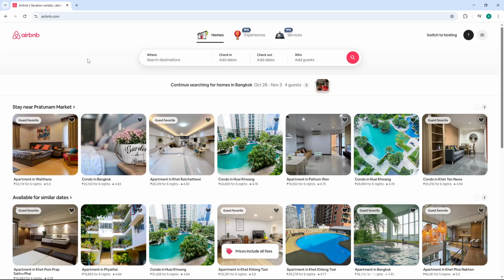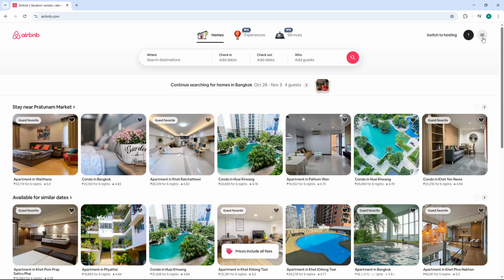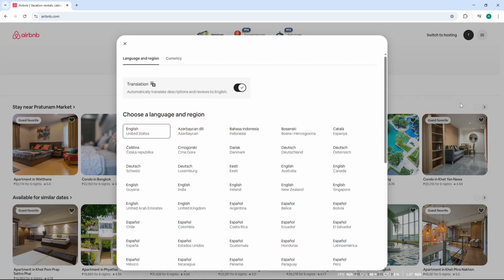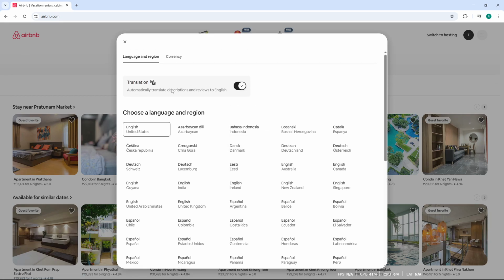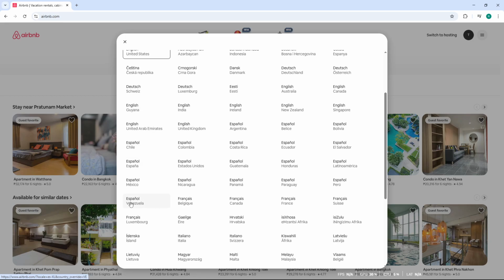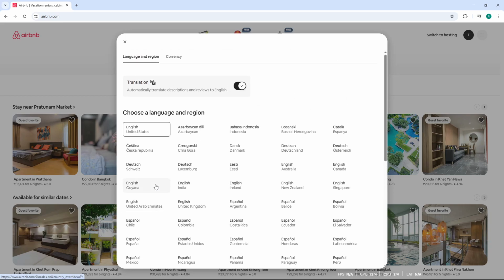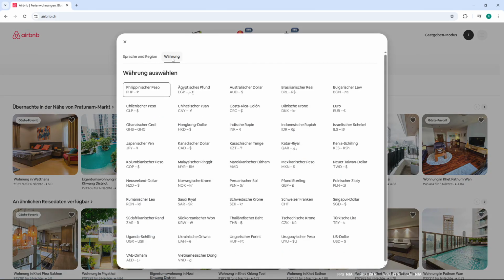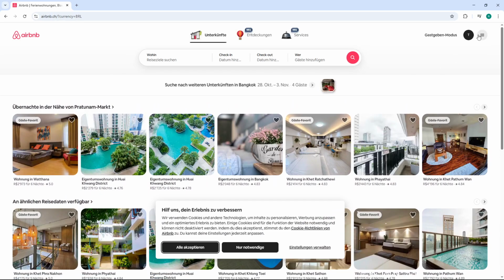How to Change Language on the Airbnb Website (Tutorial 2025)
Along the way, you'll learn how to change language on Airbnb website, switch Airbnb website language setting, update language preferences Airbnb account, adjust display language on Airbnb site, set new language for Airbnb platform, change Airbnb user interface language, how to find language settings Airbnb, Airbnb website language change guide, enable different language on Airbnb, setup preferred language for Airbnb, modify Airbnb website display language, select language option Airbnb platform